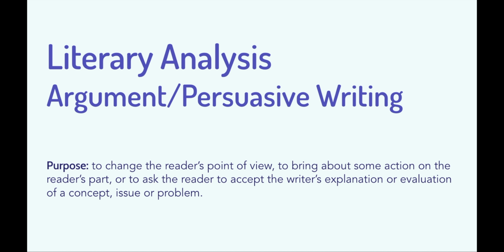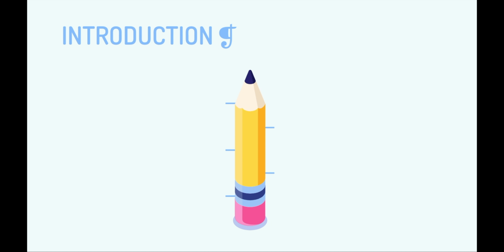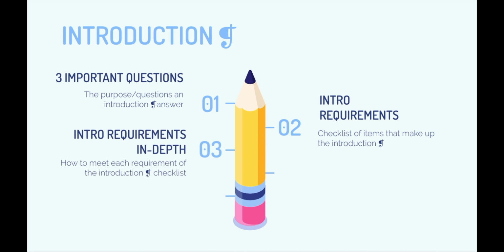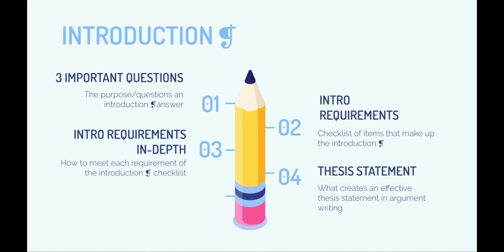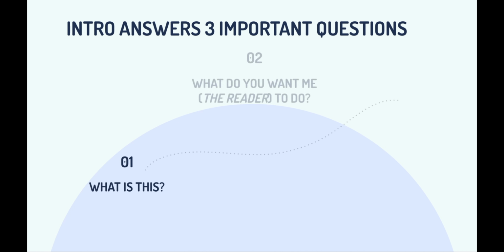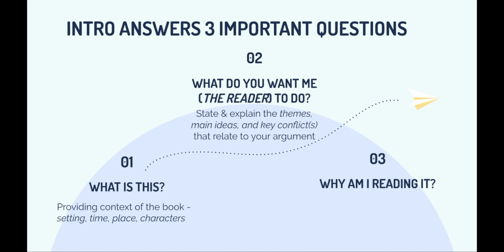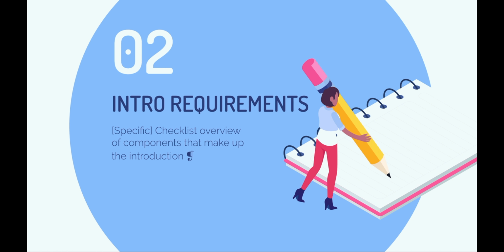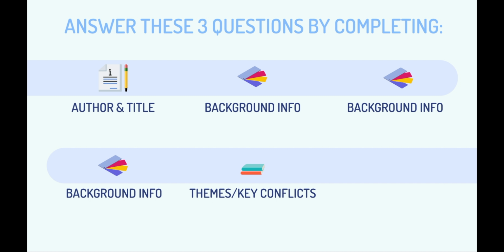Argument Essay - Lesson 1.0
This video covers sections 1 & 2 of the Introduction paragraph essay writing self-paced lesson set #1.

Credits: This presentation template, icons, infographics, & images were created by Slidesgo, Flaticon & Freepik